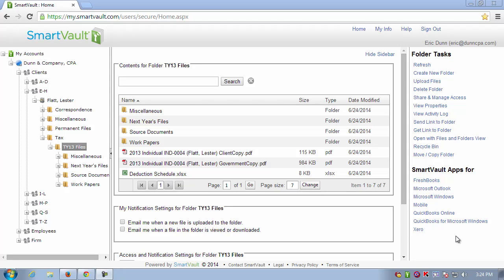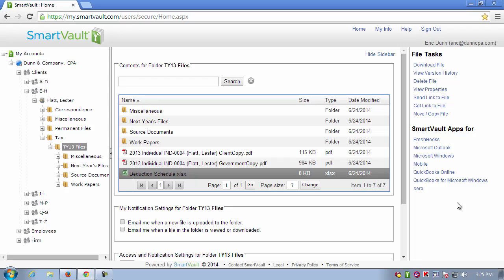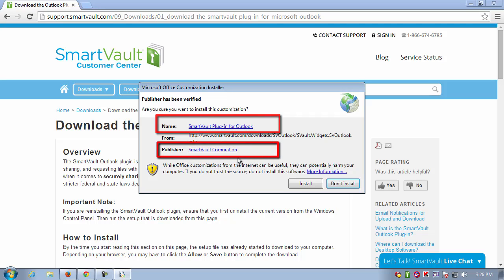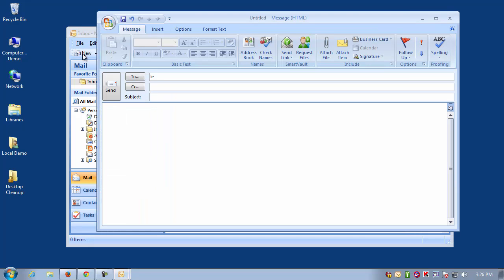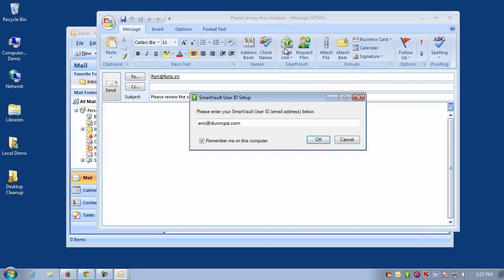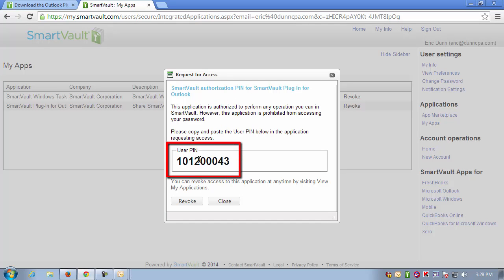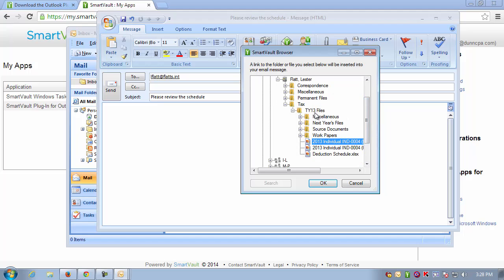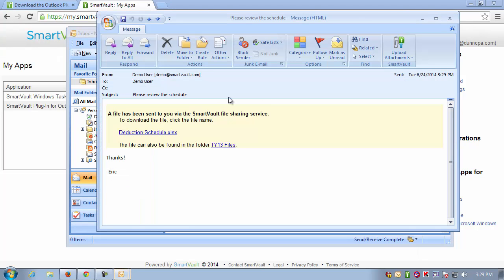Installing the SmartVault plug-in for Outlook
This tutorial will show you how to download, install and setup the SmartVault plug-in for Microsoft Outlook.